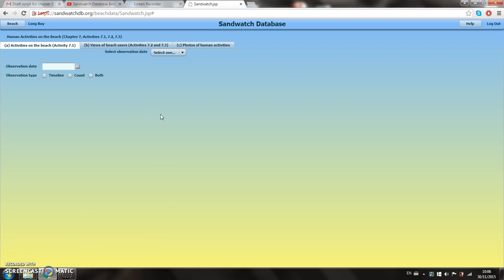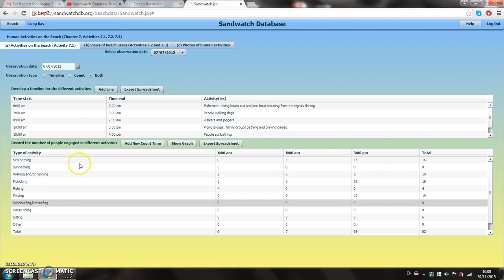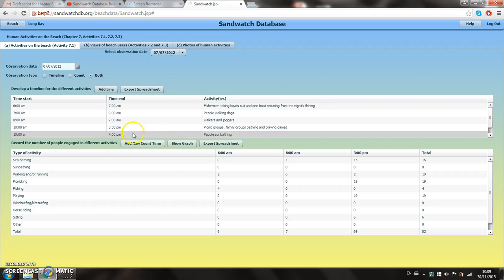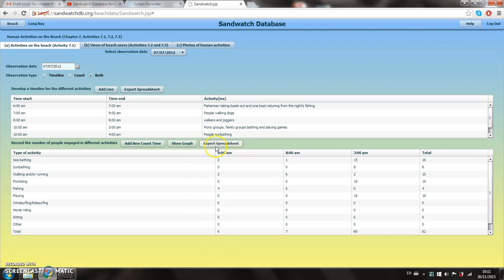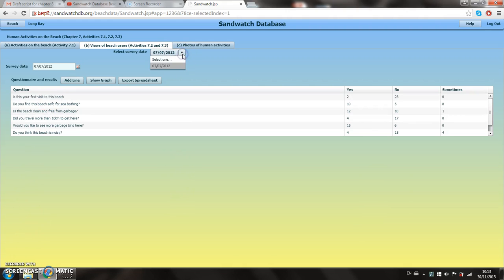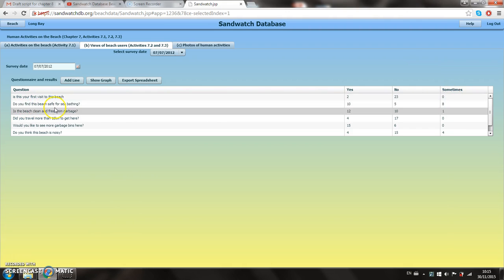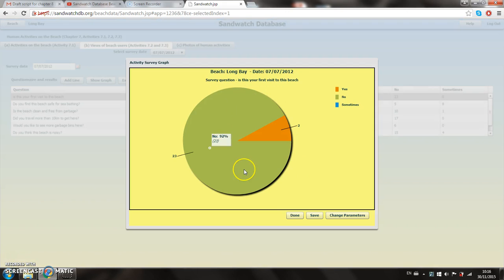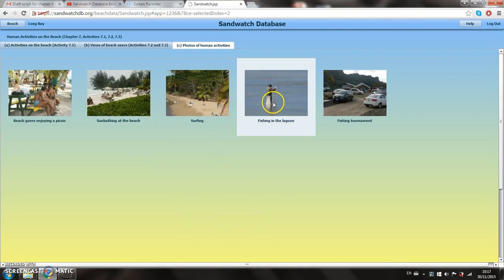Chp 7: Sandwatch Database Human Activities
How to create a record of who are using your beach and when using the Sandwatch Online Database